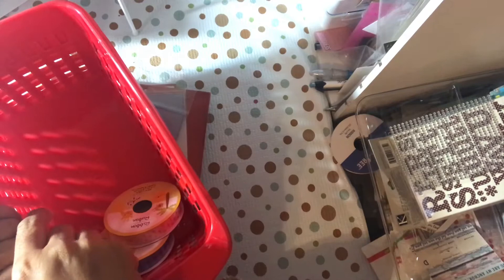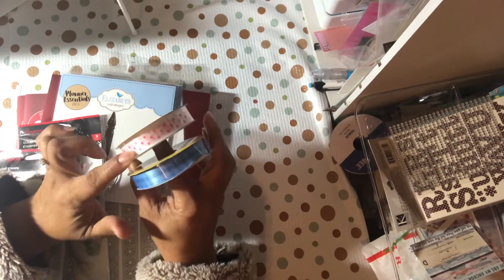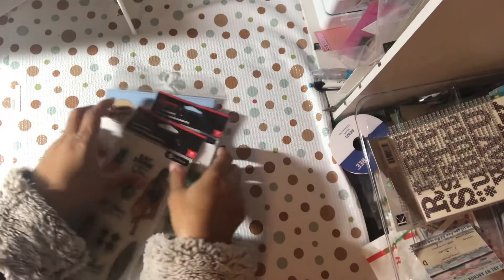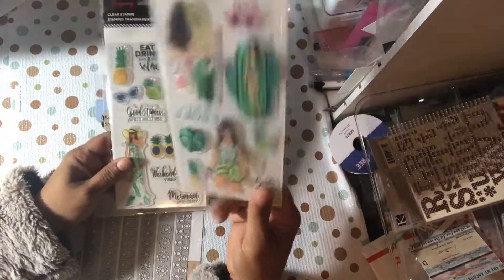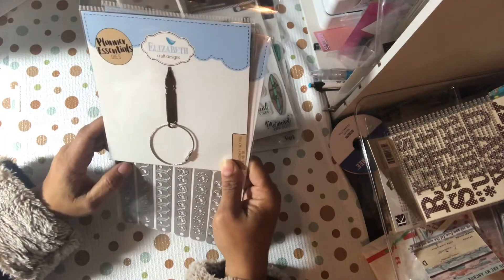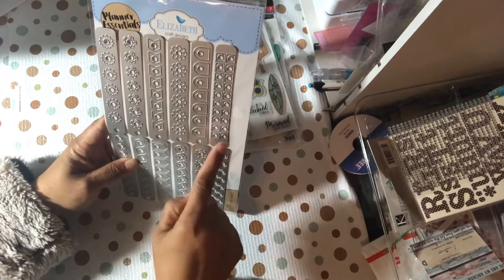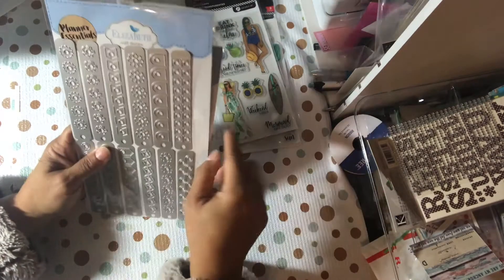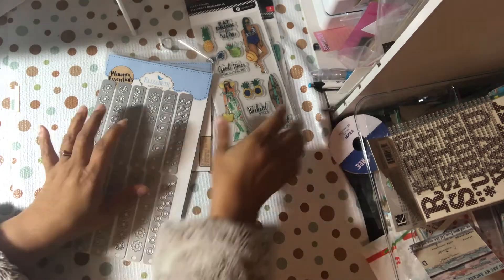michaels2 fin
Today I share a haul from Michaels and Elizabeth Craft Design.